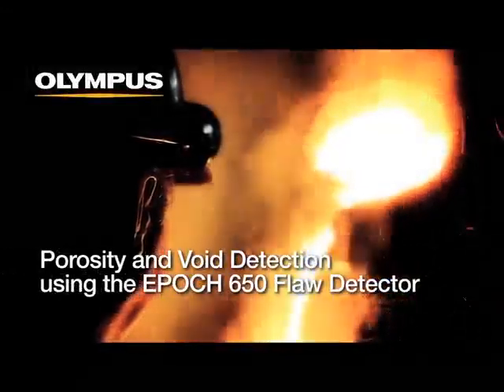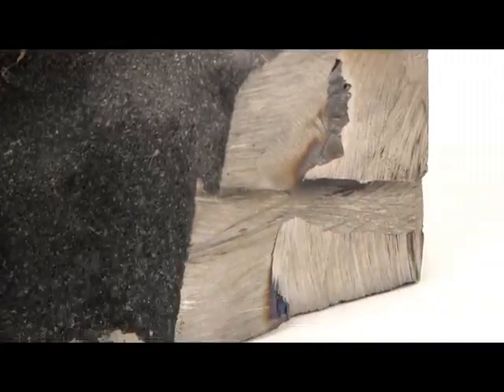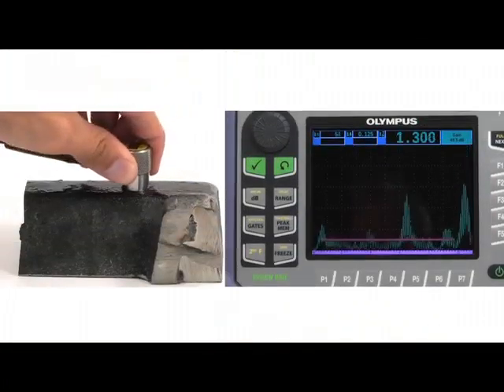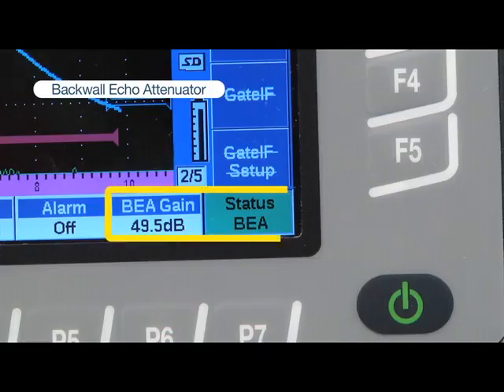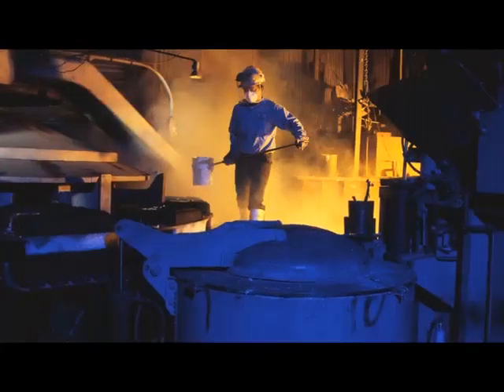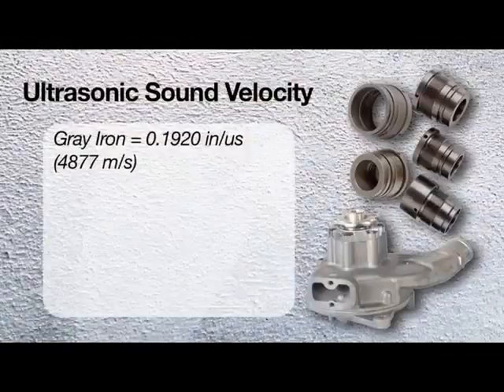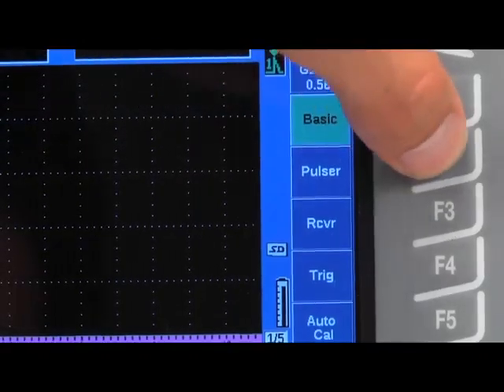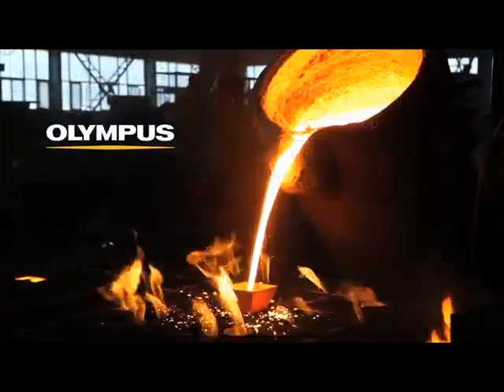Kiểm tra siêu âm vật đúc trong công nghiệp sản xuất thép